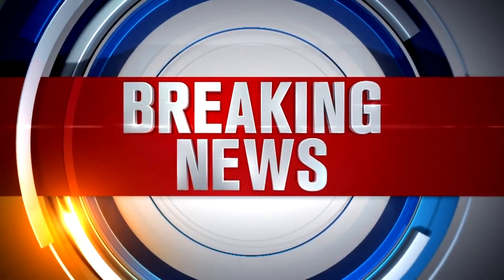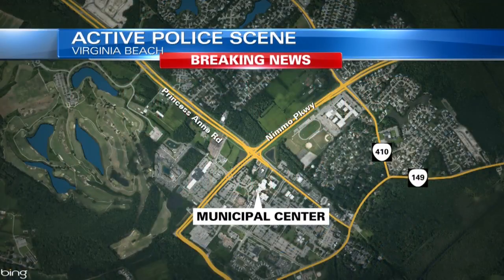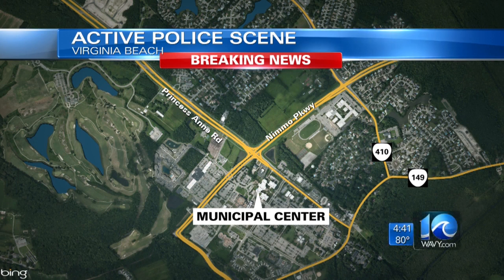New information on active shooter situation in Virginia Beach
Live coverage from WAVY News 10